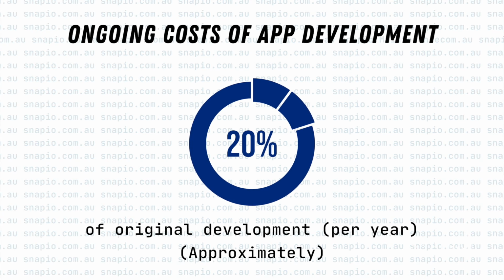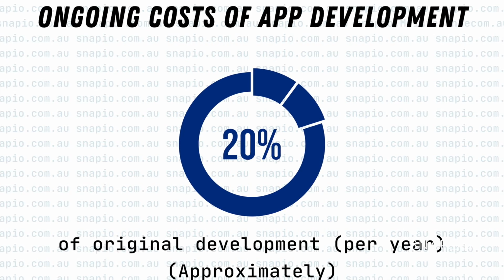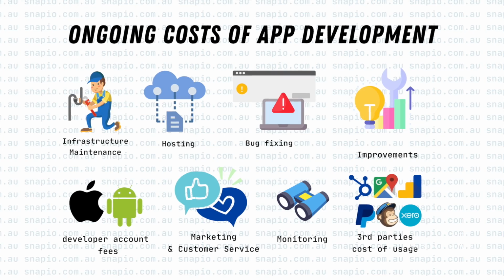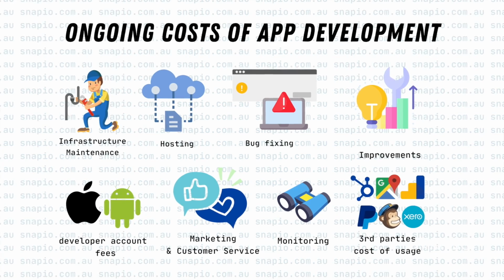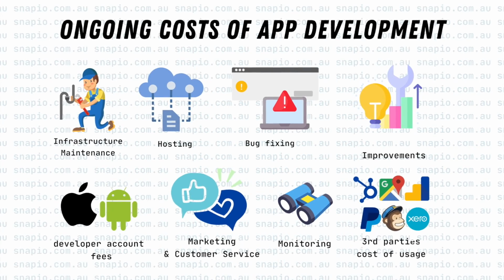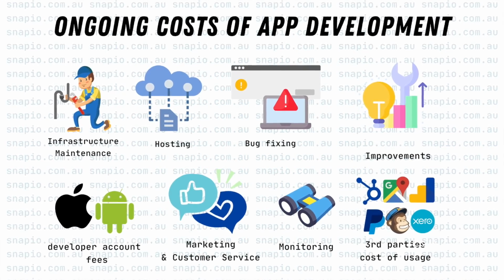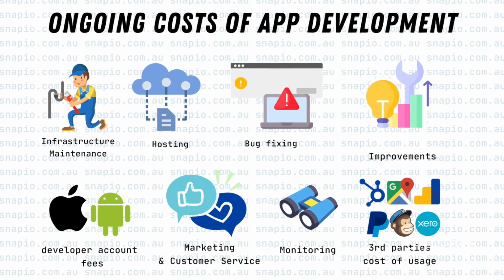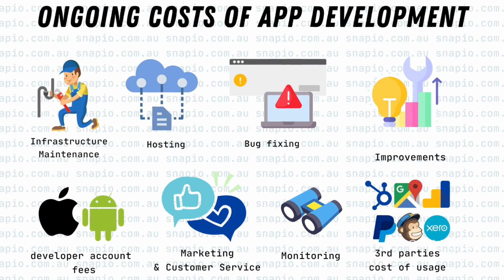Ongoing Costs of Building an App - Snapio Software Development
Ongoing costs of app and website development include hosting, bug fixing, third-party service usage costs and ensuring continued compatibility with their APIs, infrastructure monitoring and maintenance. Mobile app development has additional costs like app store developer fees. These additional costs can often be overlooked, but they are critical to keep in mind.